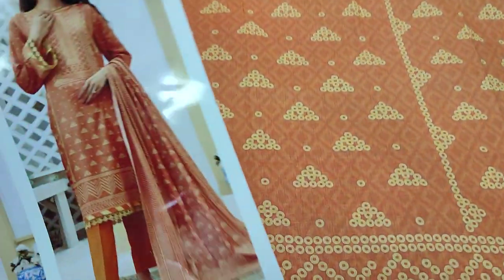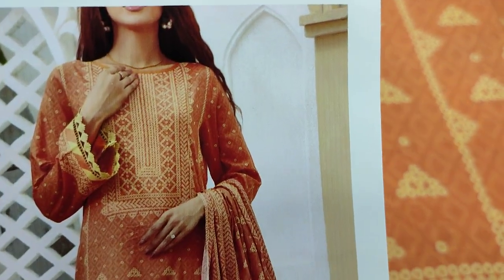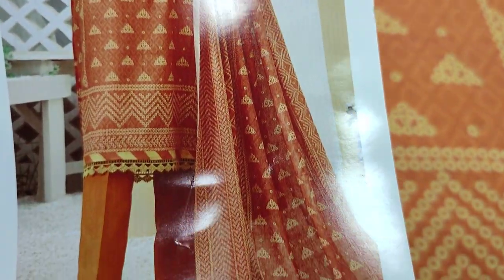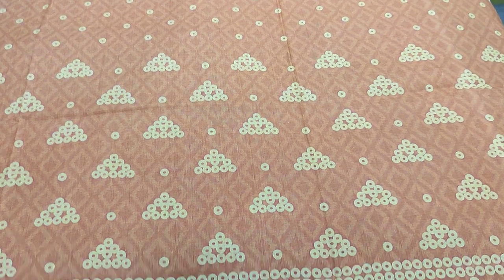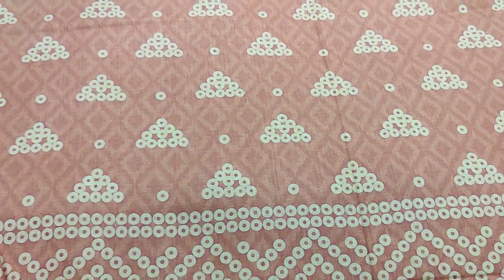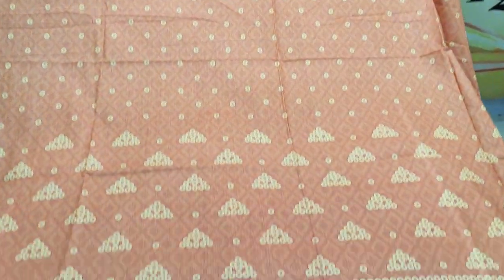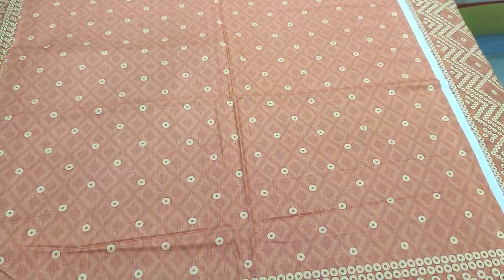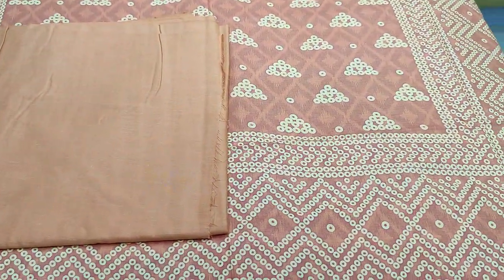ثقافت کی روایتی لان چندری پرنٹ || صرف آن لائن آرڈر کریں 03422981042 || @saqafatcollection